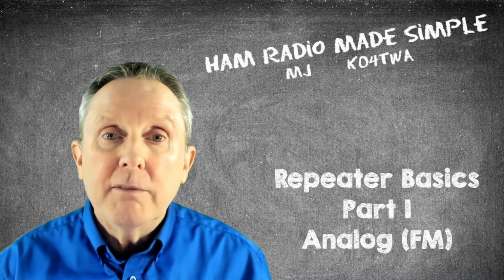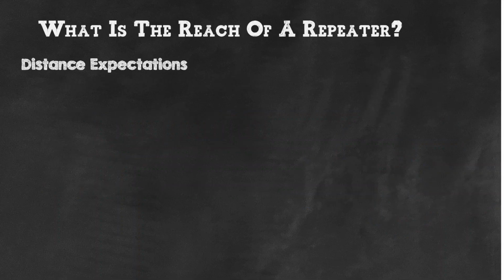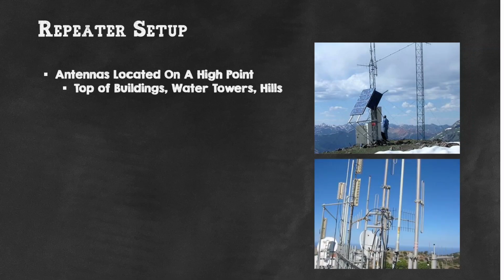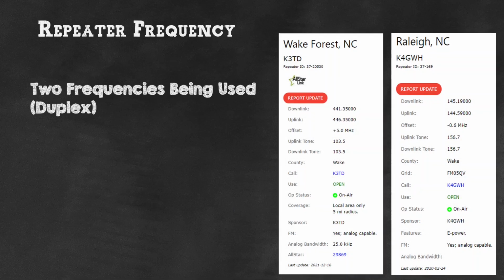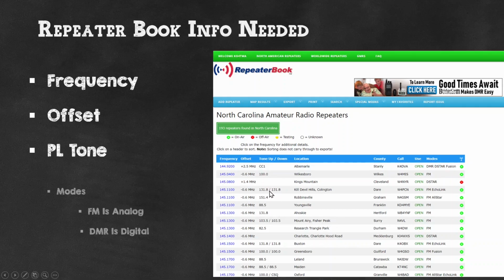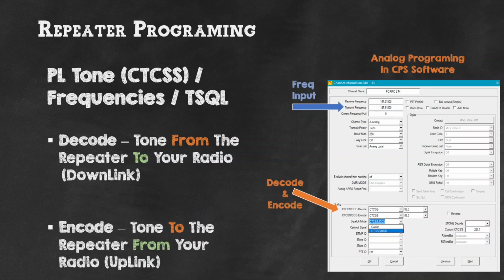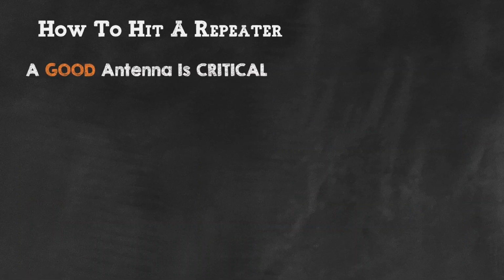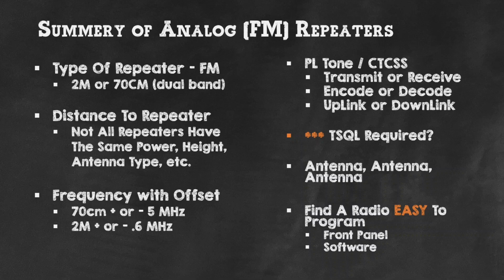A simple, non-technical overview of Ham Radio Repeaters. Part 1 Analog (FM) Repeaters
I will be covering "Analog Ham Radio Repeaters & How to Program Your Ham Radio".  This is directed at beginners.  Focus is on the UHF/VHF bands trying to reach a local Repeater.